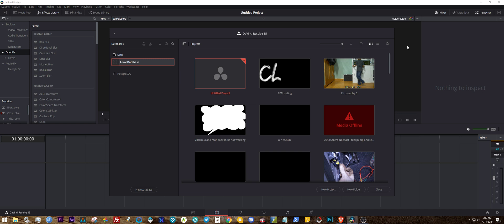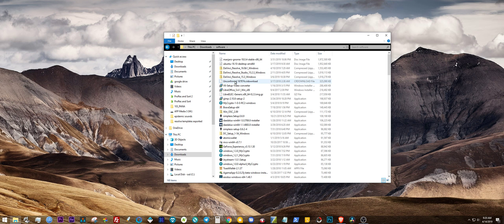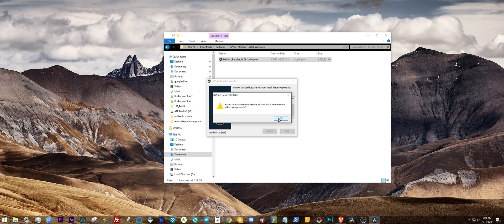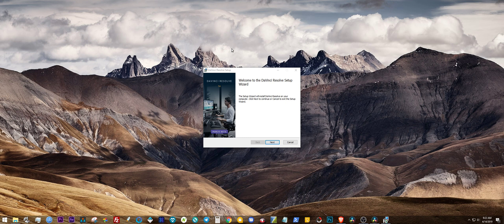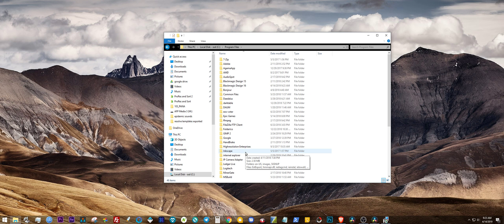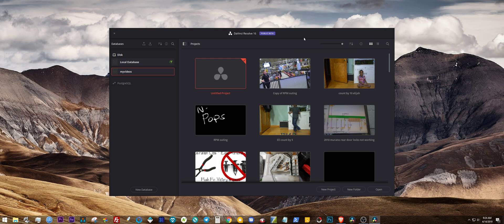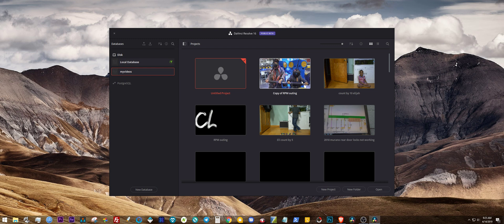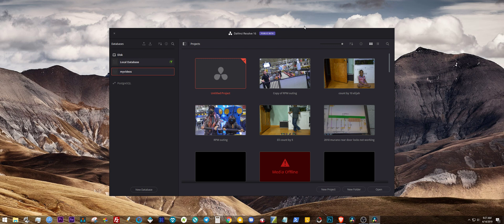Install DaVinci Resolve 16 & DaVinci Resolve 15 on the same PC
How to install Davinci Resolve 15 and 16 on the same Windows 10 PC. This procedure should also work on Mac. Note You cant I  have not figured out how to install 15 after 16 is installed. You will be required to uninstall 16 if you want to install an older version afterwards. -- older version should be installed first!